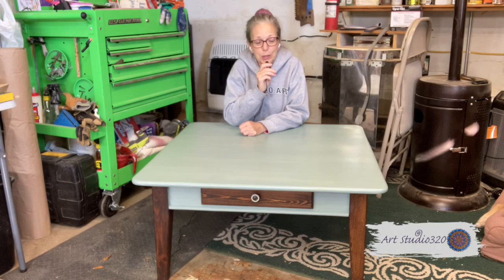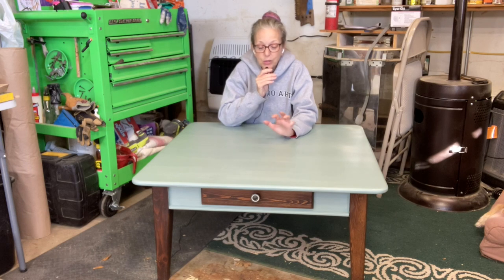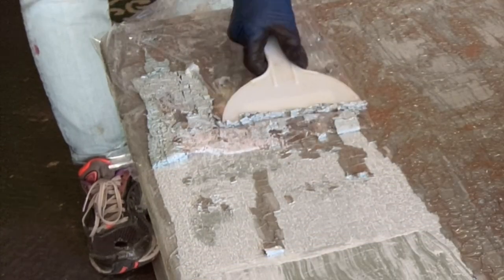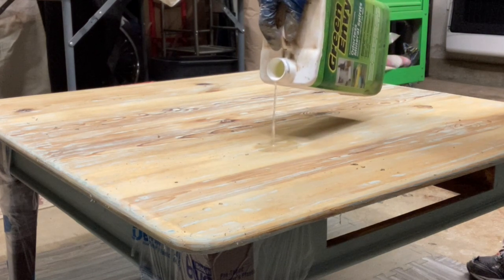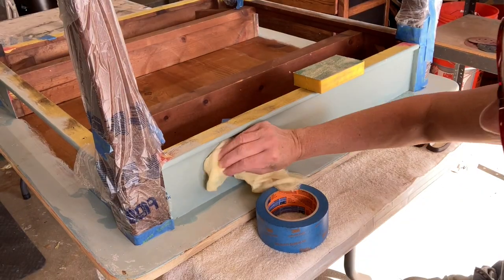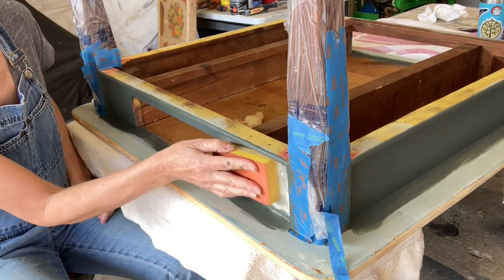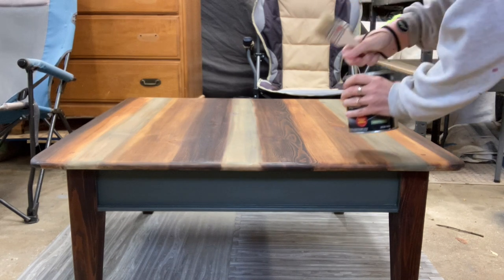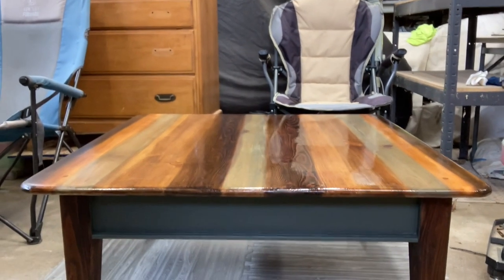DIY Furniture Flip - How to Refinish a Finished Piece with Fusion Mineral Paint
I will show you step by step how to take an already finished piece and strip it, sand it and refinish it completely differently than it was before.   Watch now and be inspired!!

WANDERER'S TROVE
The Wait Is Finally Over

TEN TOWERS FEAT. DINAH SMITH
In My Eyes

Materials I used:
Citristrip Stripper

Carbide Scraper

ADVcer 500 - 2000 Grit Sanding Sponge 8 Pads

3M SandBlaster Dual Angle Sanding Sponge, 320-Grit

MR.SIGA Microfiber Cleaning Cloth, All-Purpose Microfiber Towels, Streak Free Cleaning Rags

Gator Finishing 7365 180 Grit Aluminum Oxide Sanding Sponges (1 Pack), 3" x 5" x 1"

General Finishes Gel Stain
Java
Antique Walnut
Nutmeg

Verathin
Kona

Minwax Stain
Natural